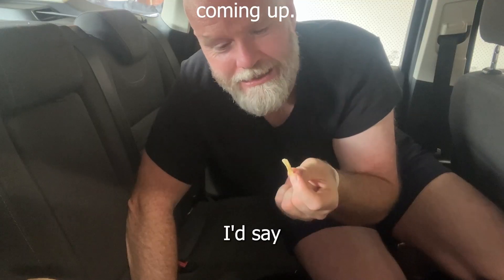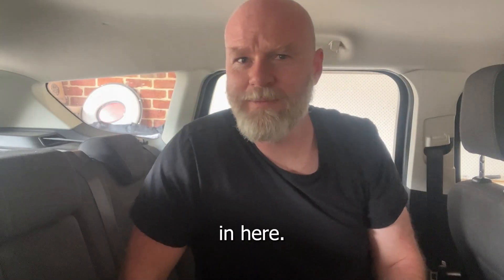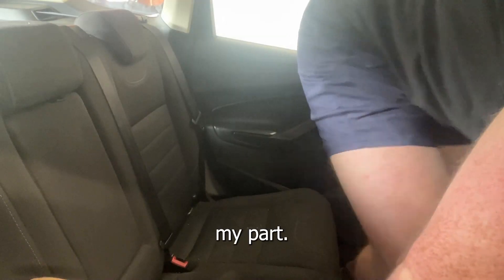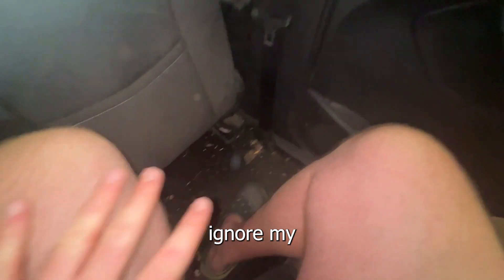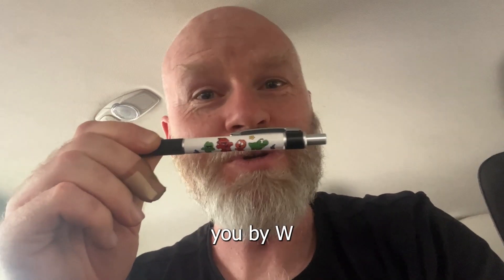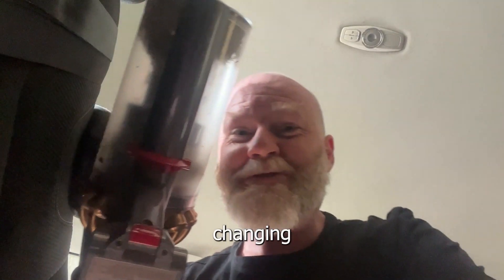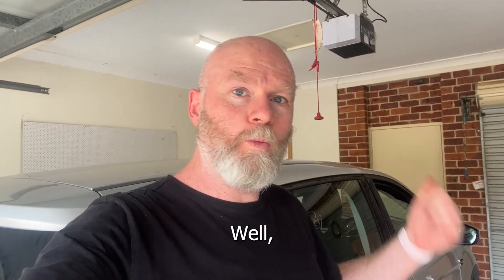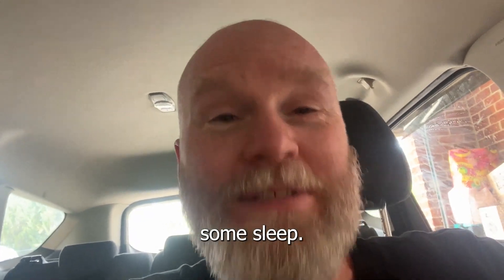WHAT I FOUND IN MY CAR MAY SHOCK YOU!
I hope you're carbbeouruttta is doing well.